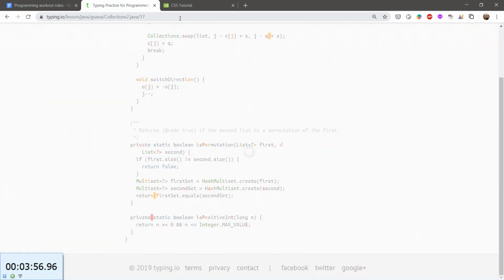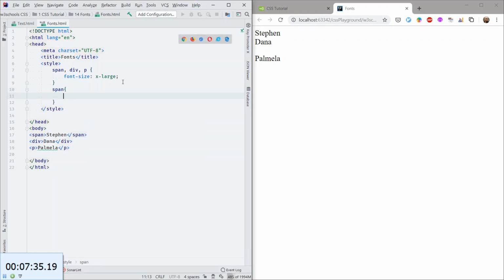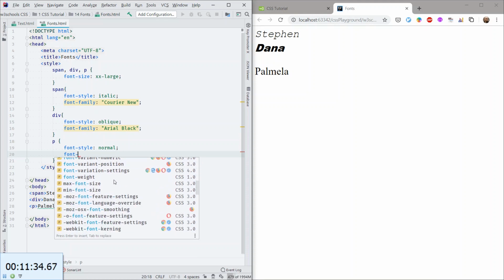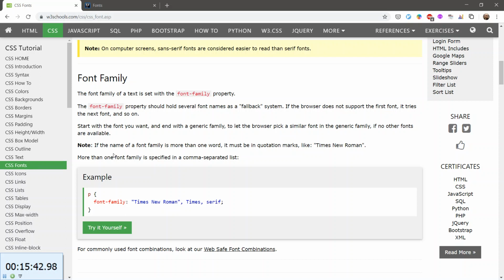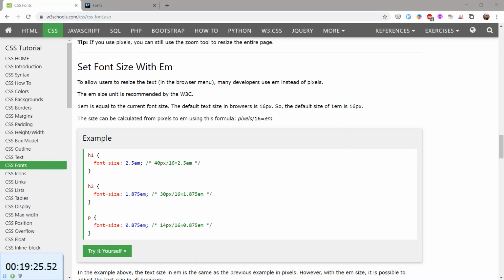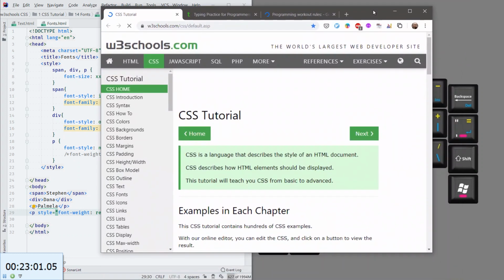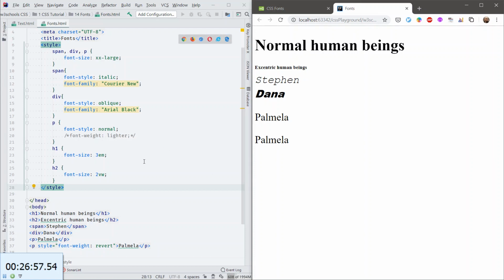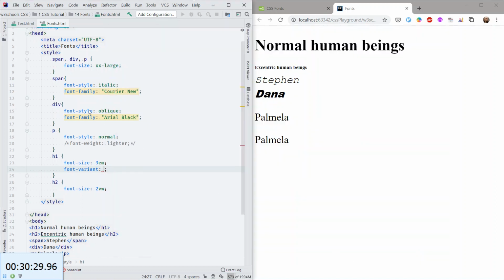PW CSS Font 2019 08 10 23 07 55